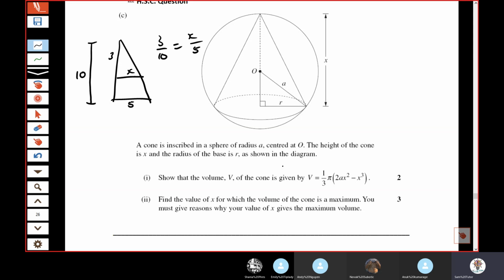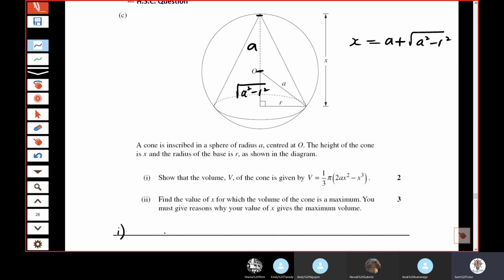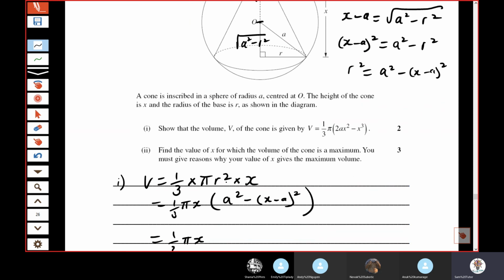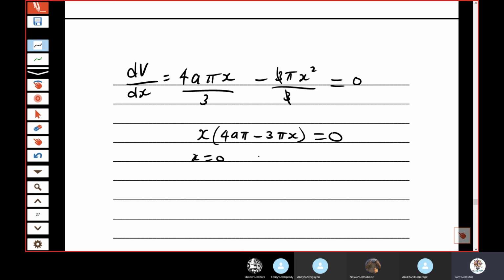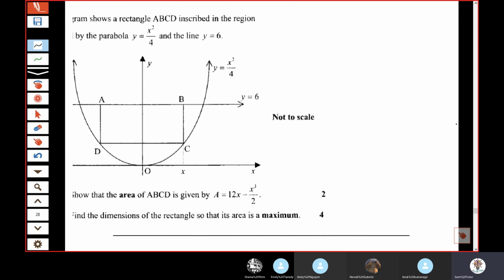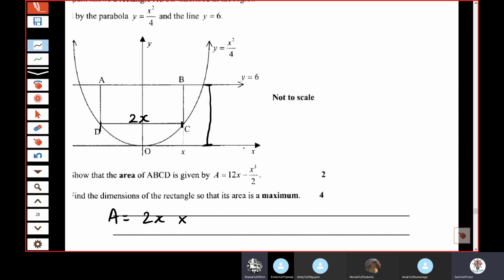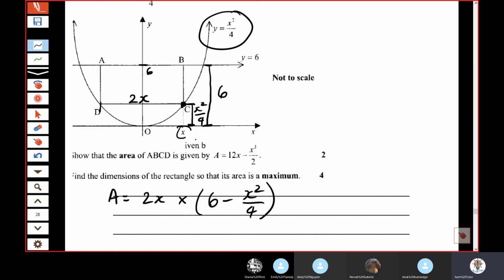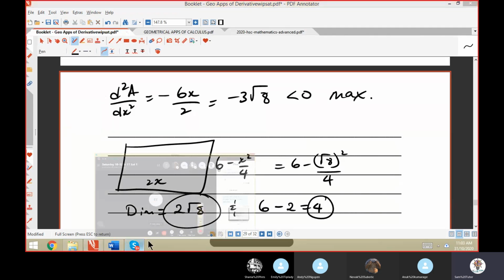Year 11 || Adv || Calculus PART 14